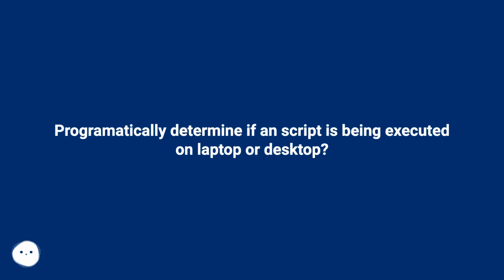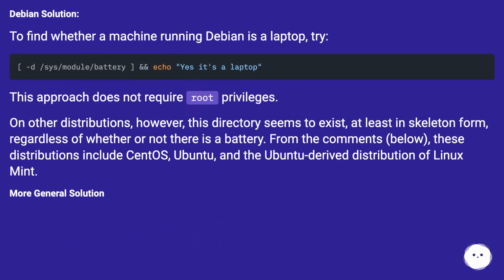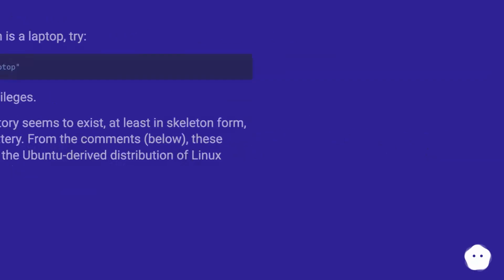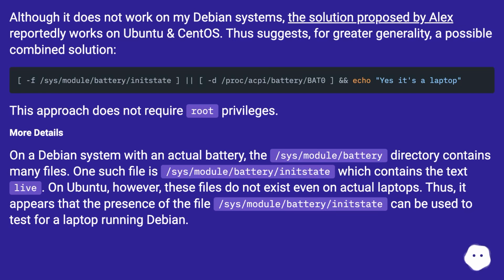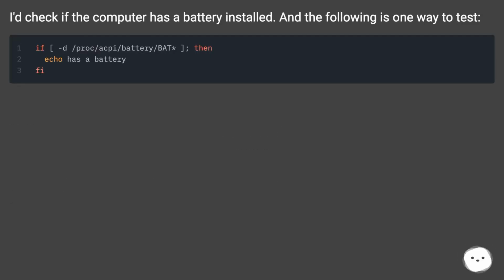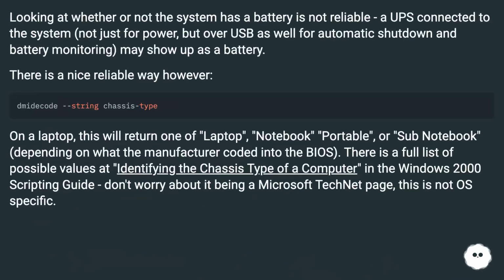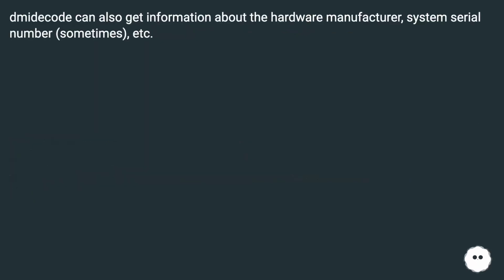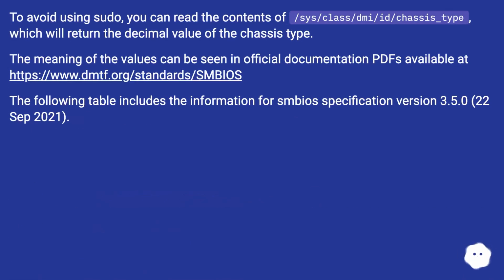Programatically determine if an script is being executed on laptop or desktop?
Chapters
00:00 Programatically Determine If An Script Is Being Executed On Laptop Or Desktop?
00:24 Answer 1 Score 10
01:32 Answer 2 Score 8
01:45 Accepted Answer Score 30
02:35 Answer 4 Score 13
03:02 Thank you